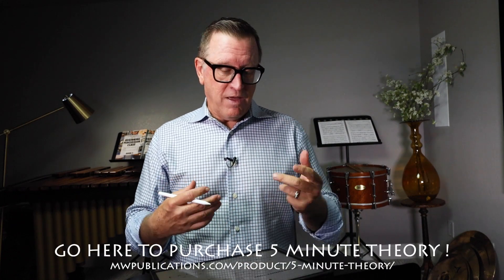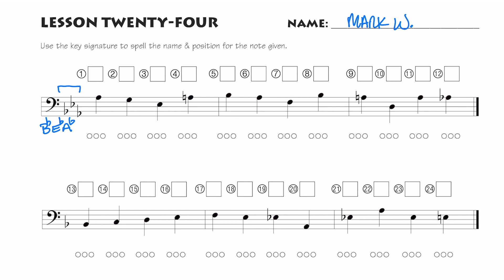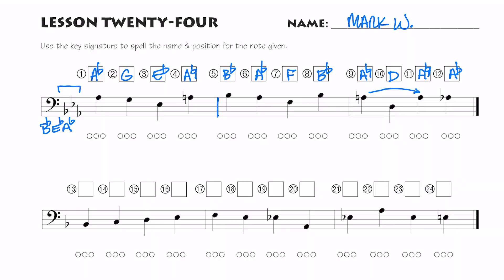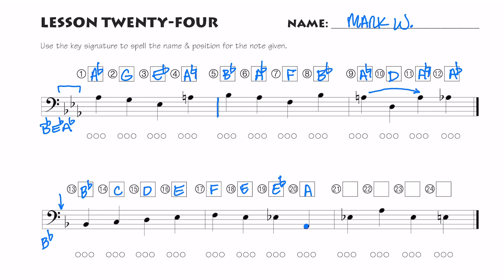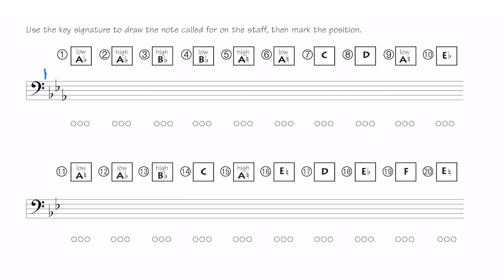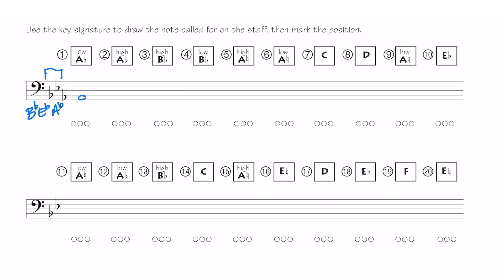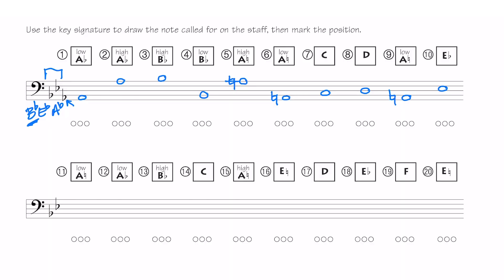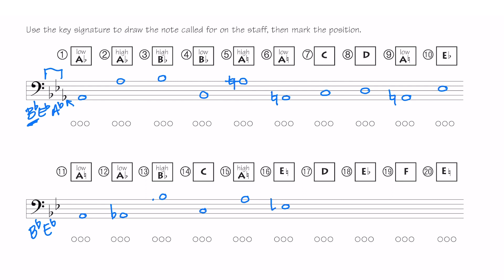5 Minute Theory Video Tutorial: LESSON 24 (Bass Clef Instruments)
LESSON 24 COVERS:
Keyboard Note Speller

ABOUT 5 MINUTE THEORY:
A Quick and Easy Approach to: Basic Music Theory Concepts, Rhythm Reading and Note Spelling on the Instrument.

Designed to work in conjunction with most popular method books, the 5 Minute Theory book is a perfect supplement in the classroom or private teaching studio. Short ‘5 minute’ lessons include written exercises, puzzles and games that reinforce important music theory concepts that are often glossed over in regular method books.

To learn more, download a free sample or to purchase a copy, please